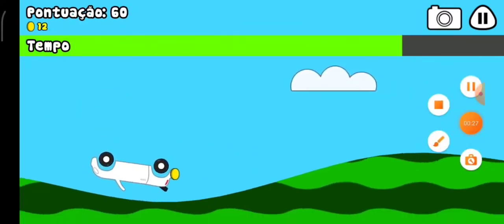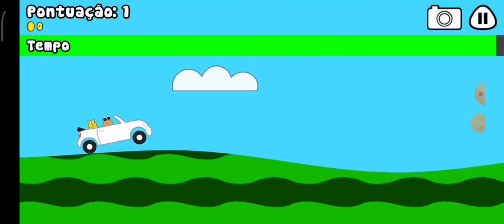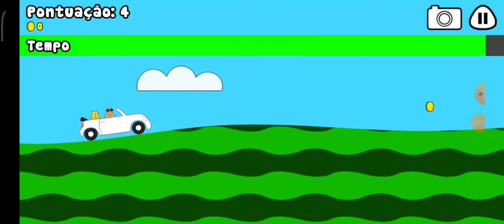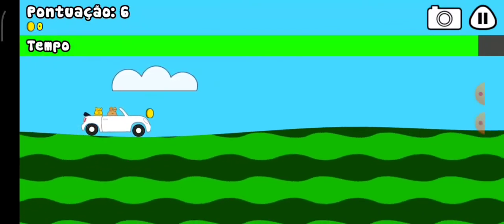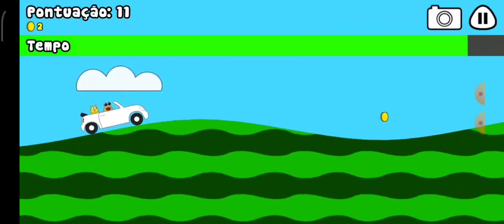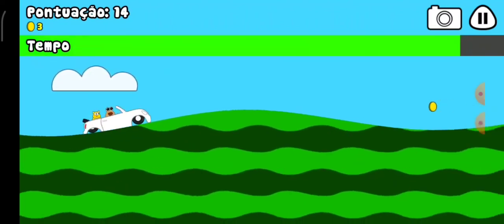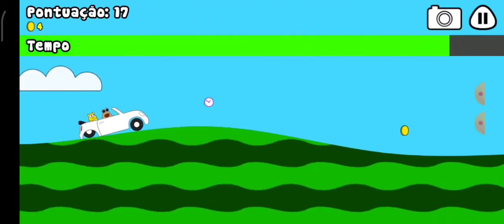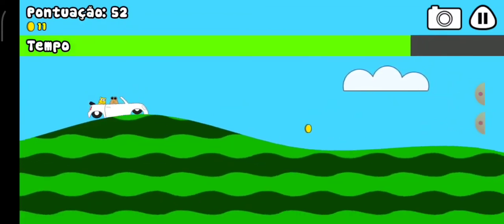I Putted " Its The Best Day Ever " In Pou Driving